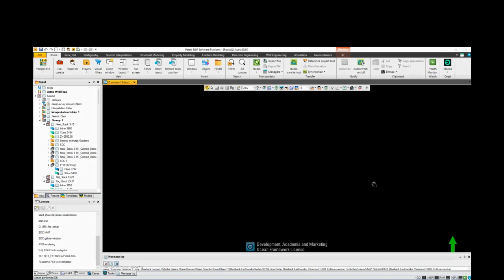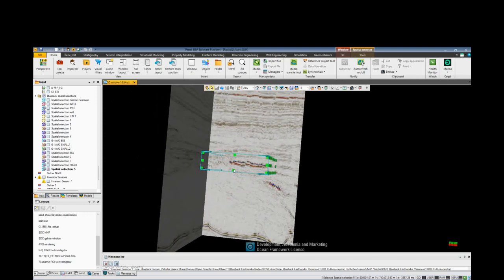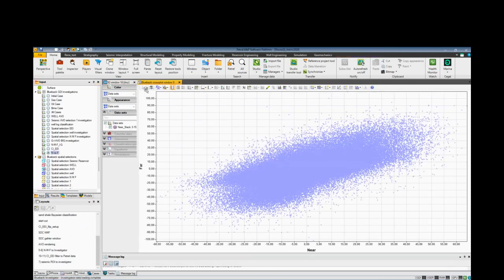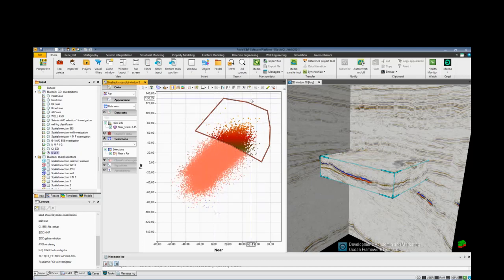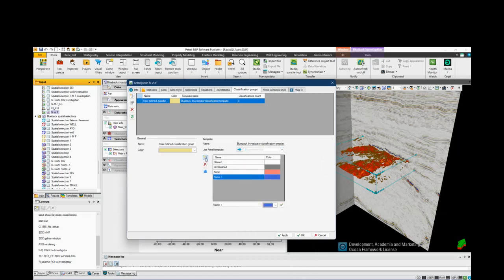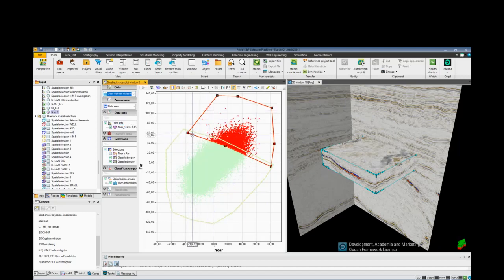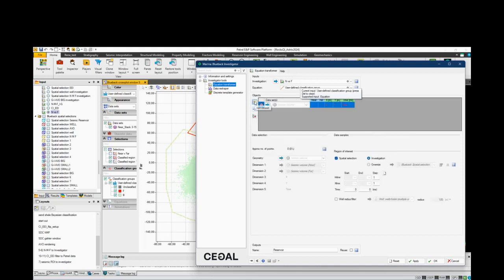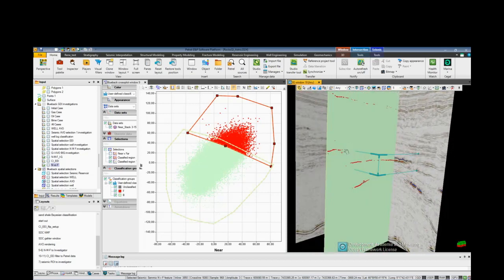Sequence 1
Identifying seismic feature from Near vs Far x-plot